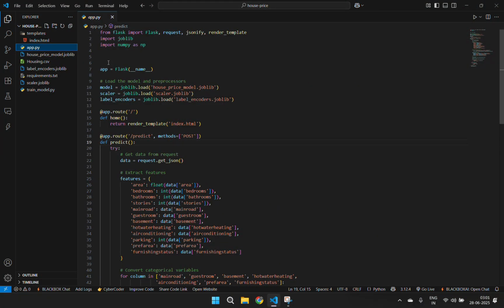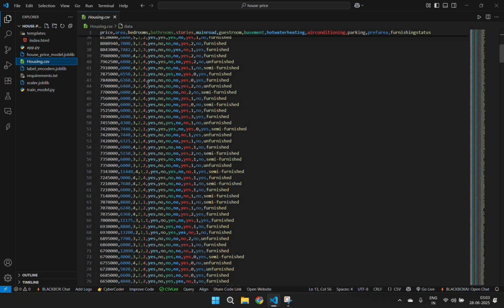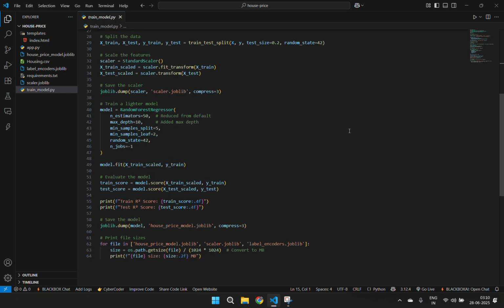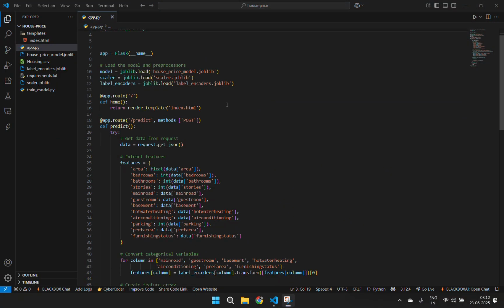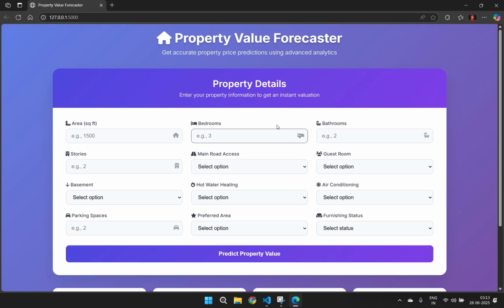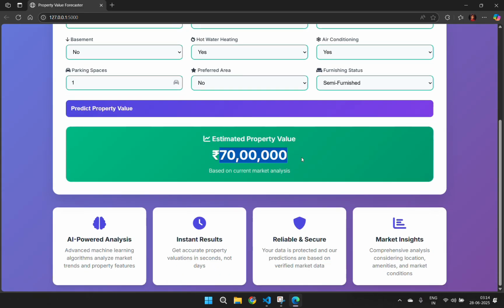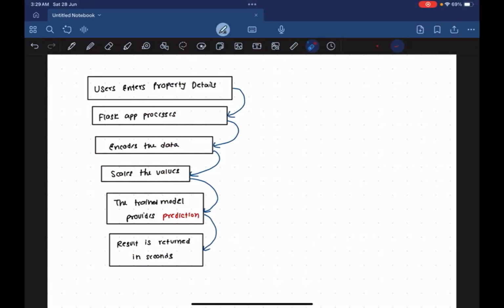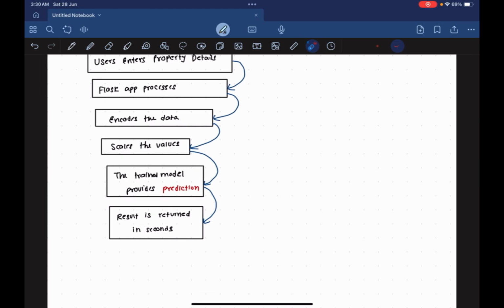House Price Prediction Using Machine Learning | End-to-End Flask Deployment | BEGINNER FRIENDLY!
🚀 In this video, I walk you through an end-to-end machine learning project where I build a House Price Prediction system using Python, Scikit-learn, and Flask.
From data preprocessing and model training to deploying a live prediction app, this project shows how to turn raw data into a functional web application.

✅ What You’ll Learn:

How to preprocess data and encode categorical features
How to train a regression model using Random Forest
How to scale data using StandardScaler
How to save and load models using joblib
How to build a Flask backend to serve predictions
How the entire data flow works — from form input to price output

📂 Tech Stack Used:
Python, Pandas, NumPy, Scikit-learn, Flask, HTML/CSS, Joblib

⏱️ Timestamps:
00:00 - Intro
00:35 - Project Structure
01:20 - Dataset & Features
02:00 - Model Training
03:26 - Flask App Setup and Deployment
04:33 - Live Demo
06:37 - Data Flow Explained
08:10 - Outro